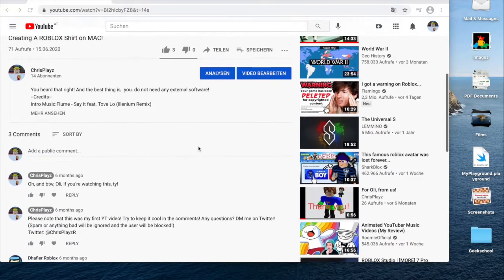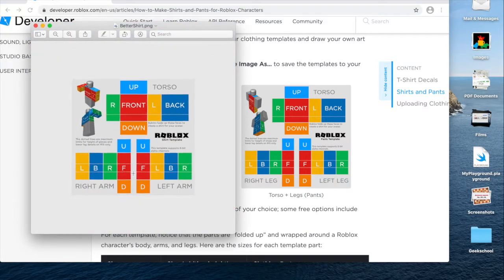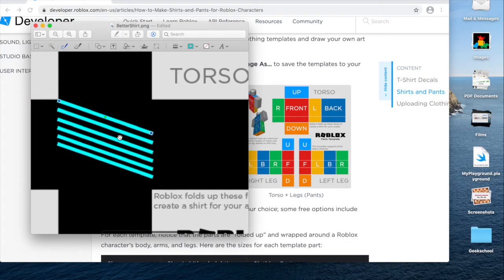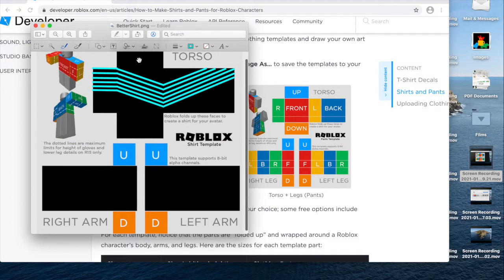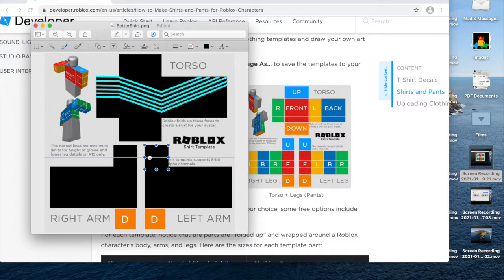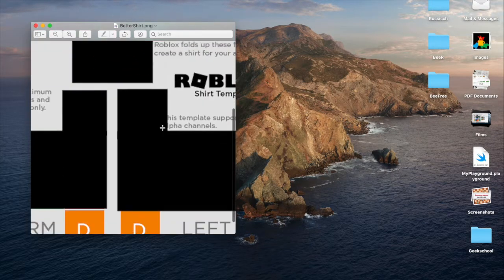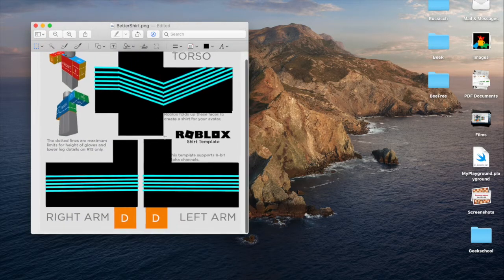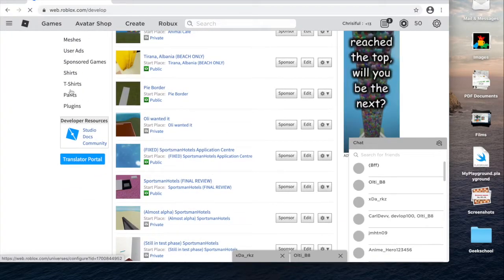How to make a BETTER Shirt on Roblox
Art, designing, CREATING! In this video we will focus on the SHIRT and make it perfect! For now we have been focusing on the basics, now it's time to go into the depths of design.